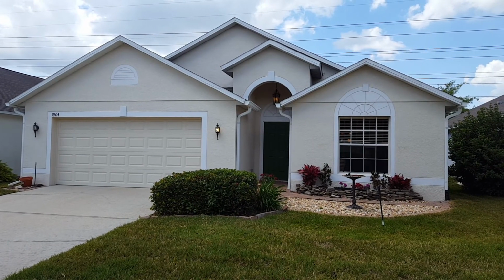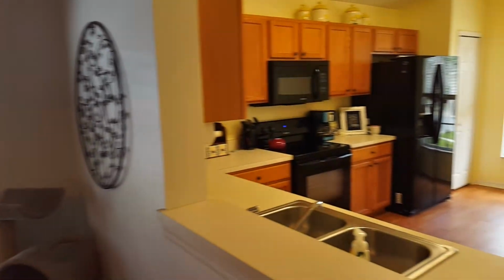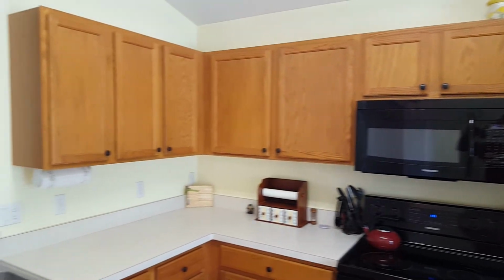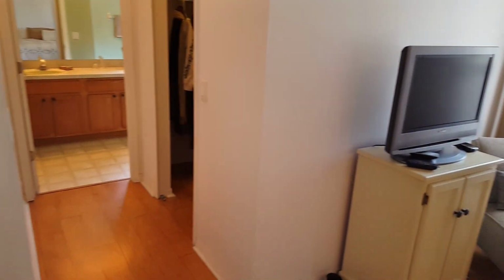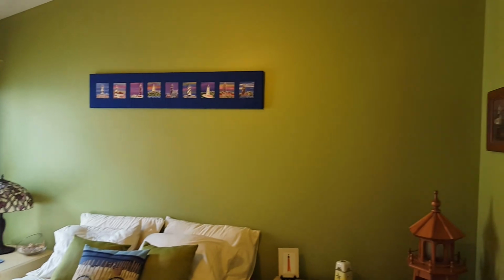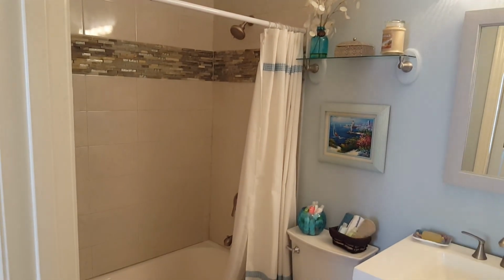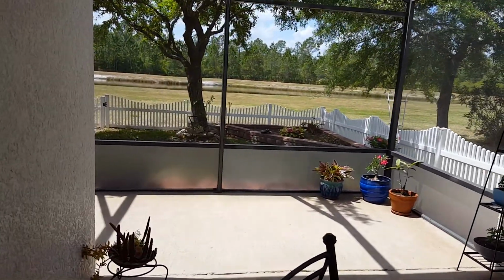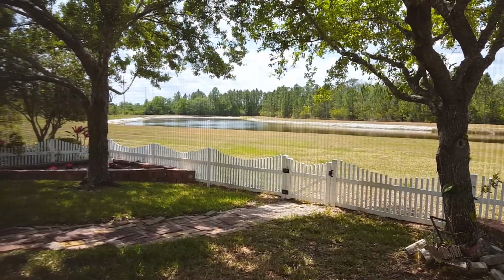1904 Hammock Moss Cir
A gorgeous 3 bedroom, 2 bathroom home with the best sunsets you could ever want.  Located in Cypress Lakes, just bring your furniture and move on in.